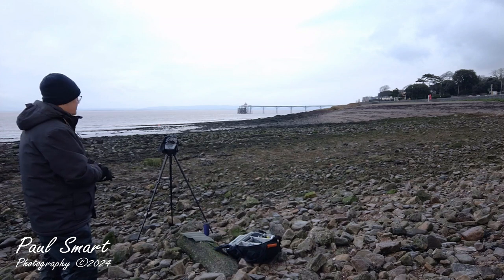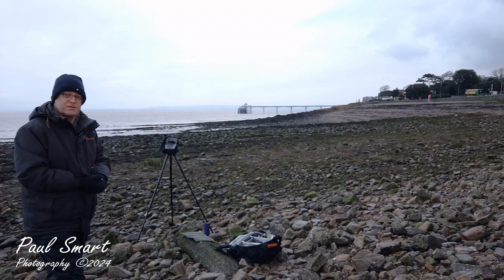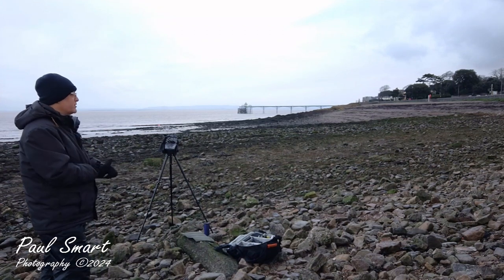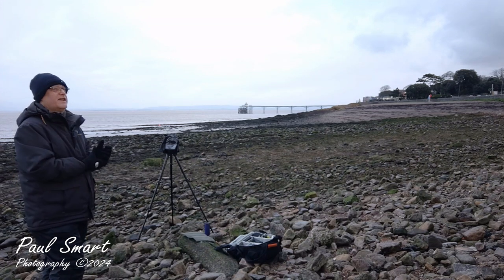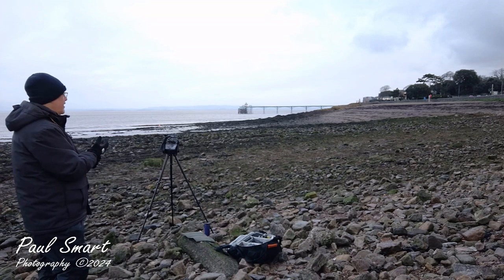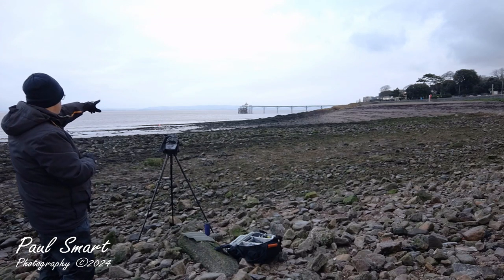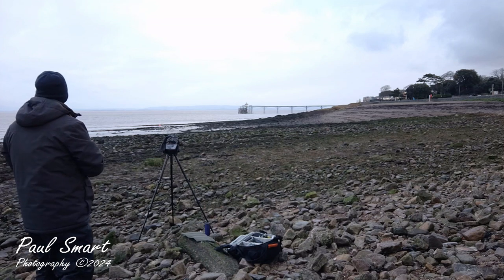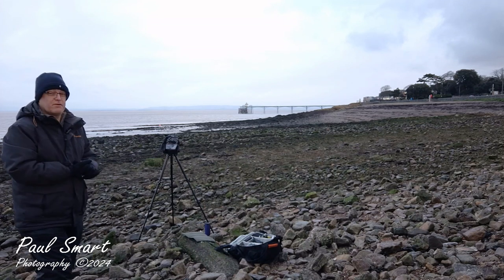Photography locations - Clevedon Pier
Here we have the first of my videos showing locations for photography. This video includes a description of the pier and suitable locations for photography and example photographs taken.